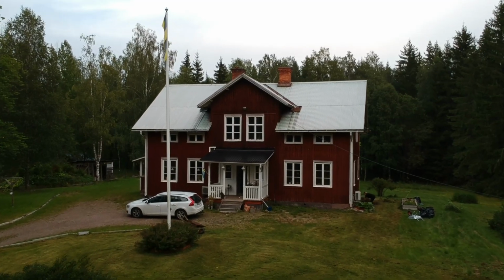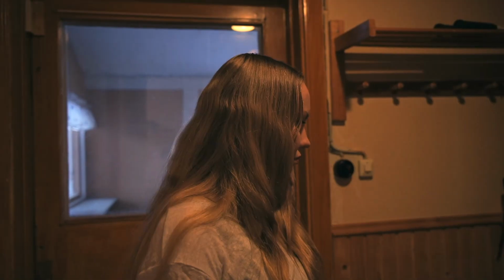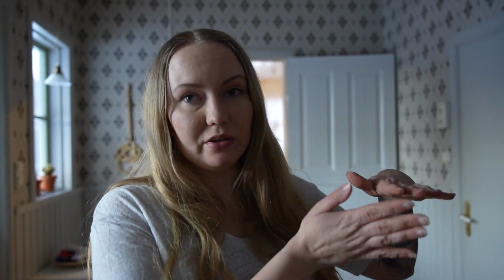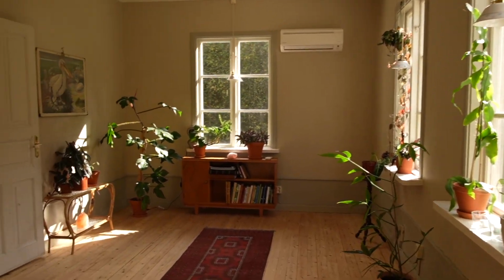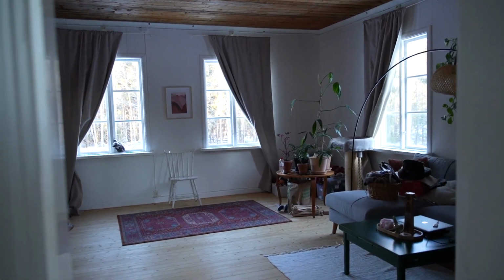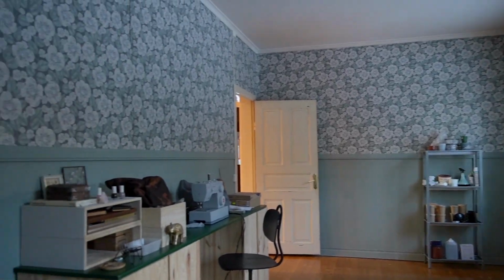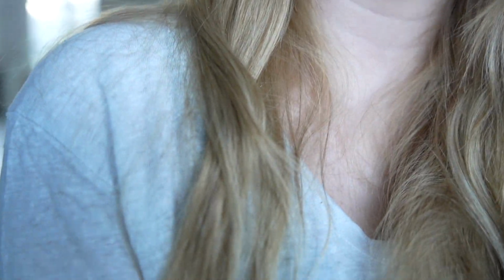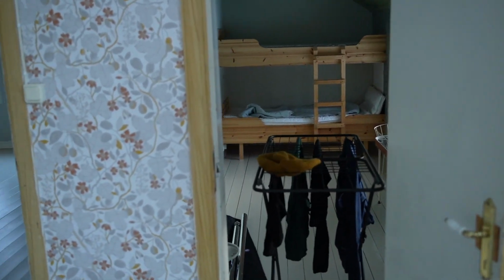I BOUGHT MY DREAM HOME 🌲 SWEDISH HOUSE TOUR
Finally it´s out! This house tour has been on my To-Do list for ages now and as I explain in the video, there had been tons of reasons to why this wasn't already filmed. But here it is! Far from perfect but at least you get a glimpse of our beloved home ❤️

Editing done by me in Final Cut Pro.
Thumbnail done by me in Photoshop.